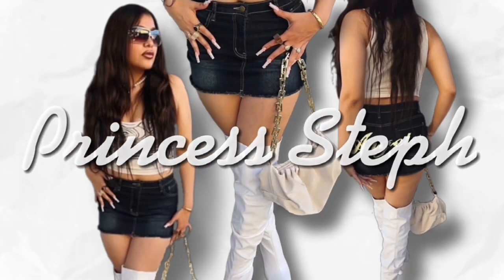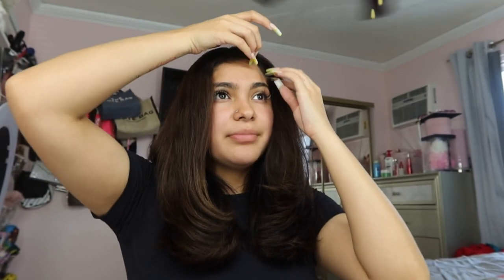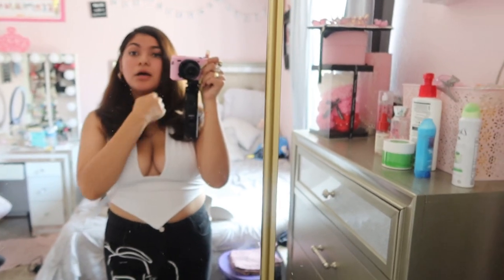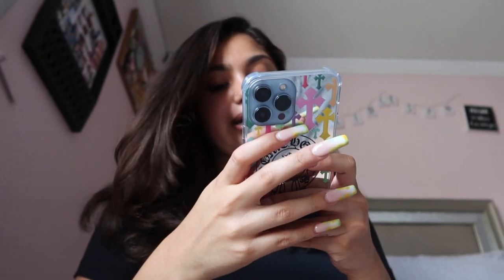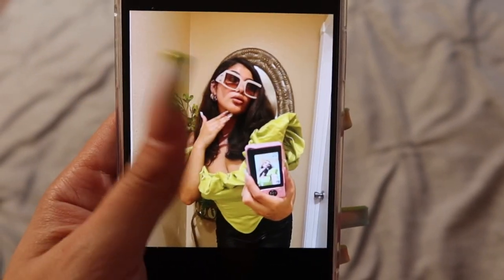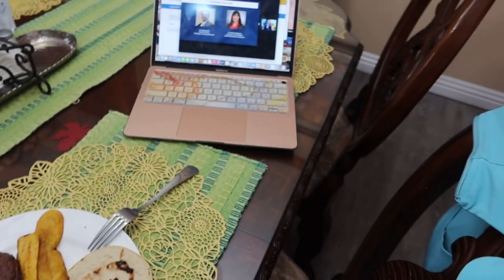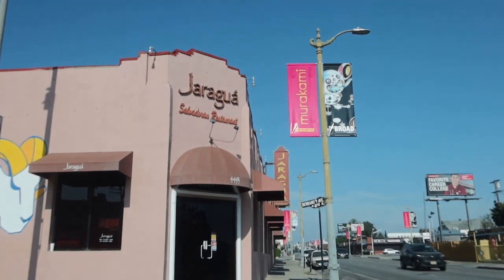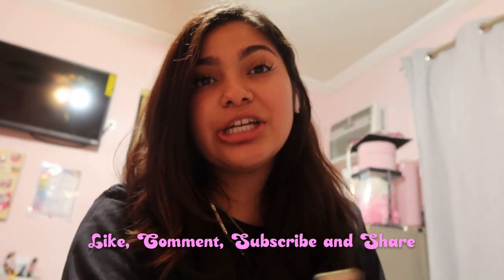A WEEKEND IN MY LIFE | haircut, bts of photos, face mask & more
Welcome or Welcome Back to my Channel🤍💕YESS you read that right, I filmed my weekend (luckily it wasn’t a boring weekend for me lol) I hope you enjoyed the video if you did make sure to like, comment, subscribe and share this video! 💞💖